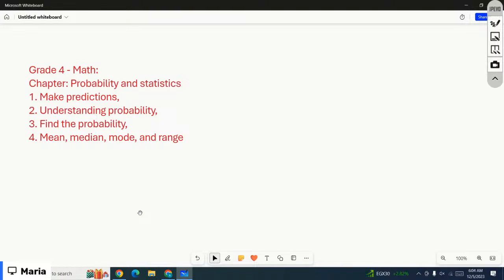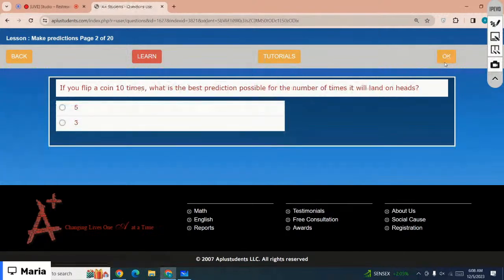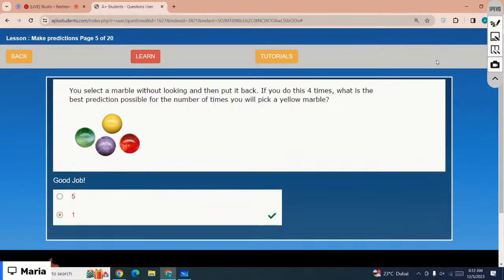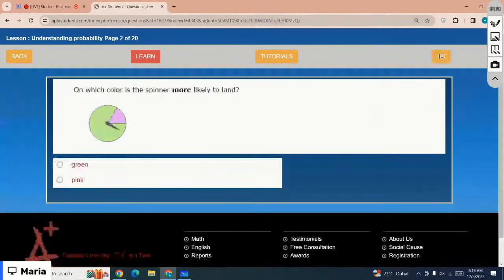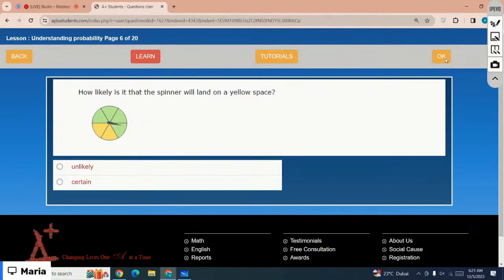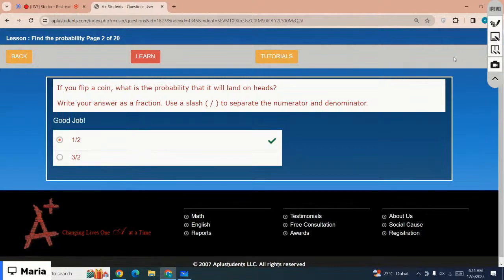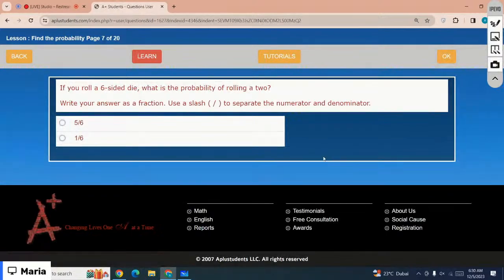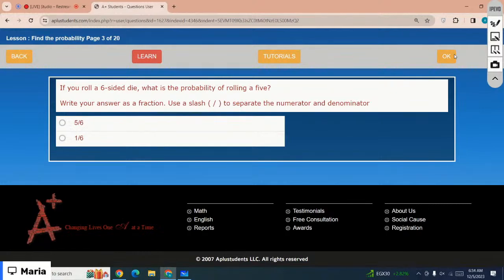Grade 4 - Math: Make predictions, Understanding probability, Find the probability, Mean, median,…